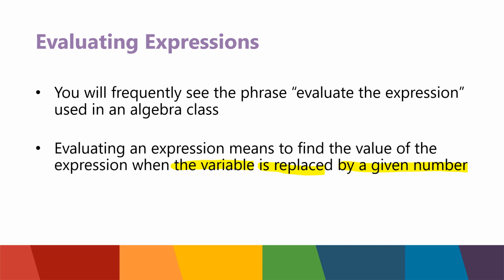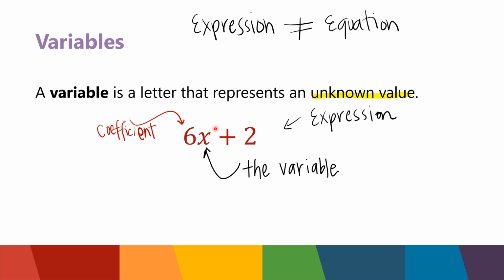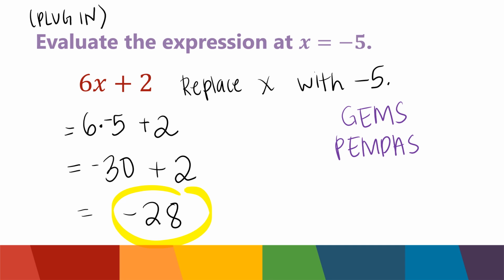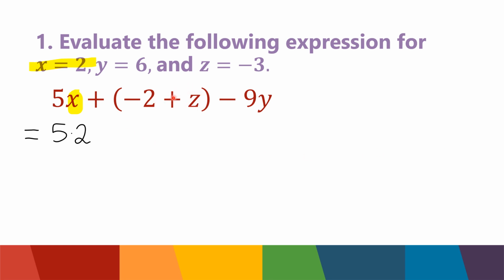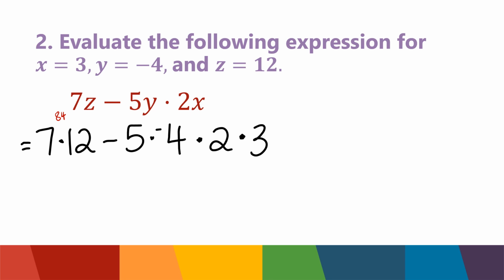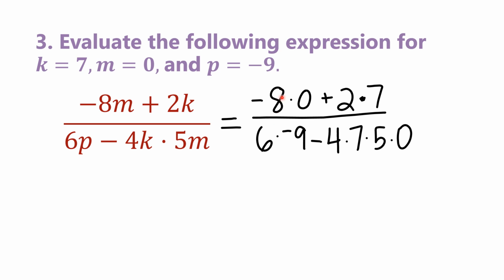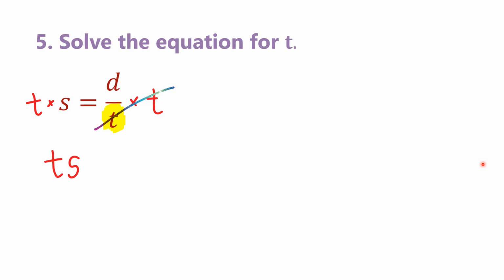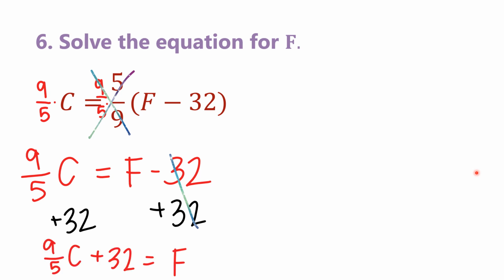Evaluating Expressions Mini Lecture